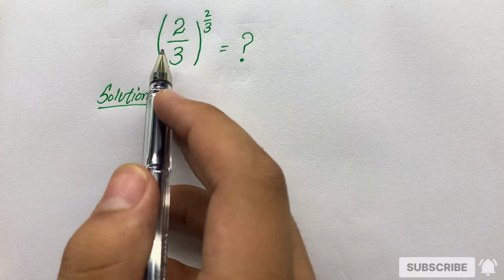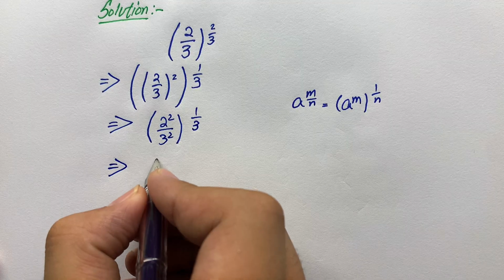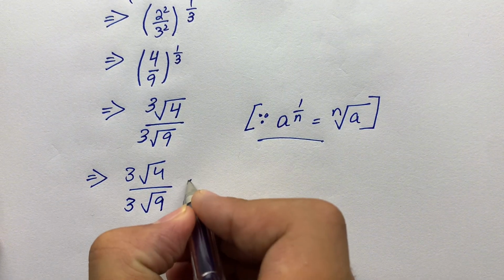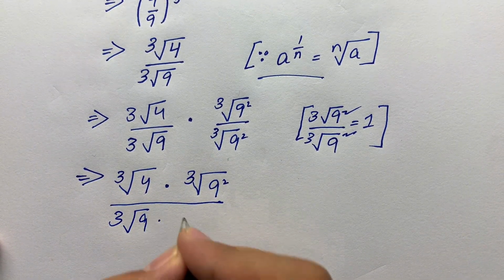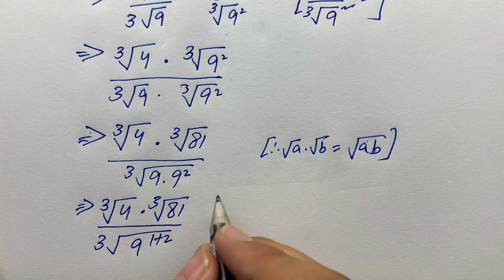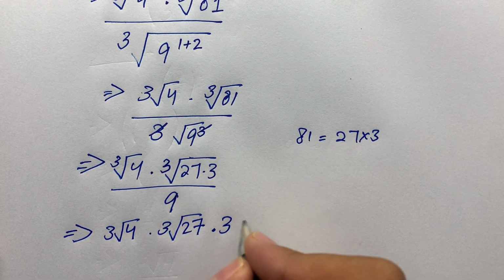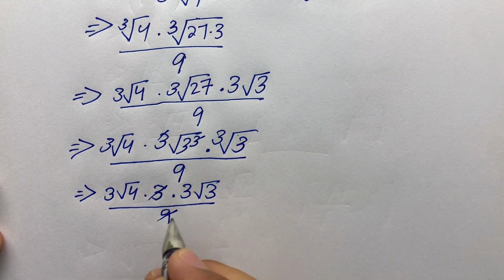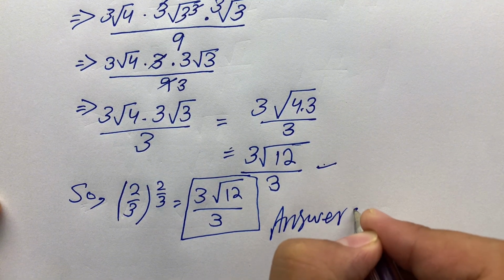Germany Olympiad Math | Can You Solve ? | Weird Fraction Power | Complex math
Germany's Math Olympiad is famous for equations that look completely terrifying at first glance. 🇩🇪 🧠

In this video, we tackle a complex algebra problem featuring a "weird fraction power" that traps 99% of students in a maze of messy decimals. The secret to cracking it isn't a calculator—it's structural symmetry, base synchronization, and a brilliant variable substitution trick.

Watch the full step-by-step walkthrough to see how we collapse a chaotic rational expression down to a stunningly clean final answer.

👇 Did you find the elegant algebraic shortcut? Comment your answer below!